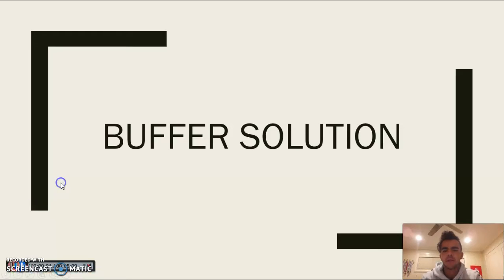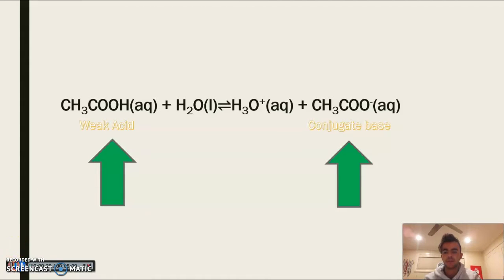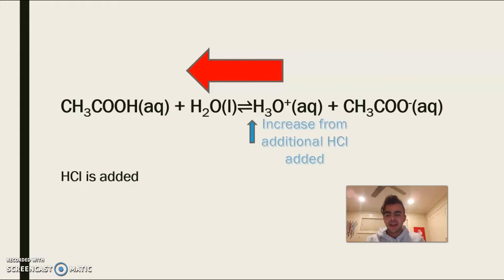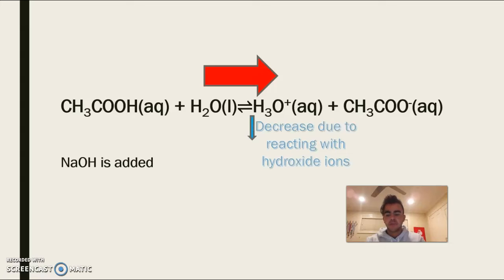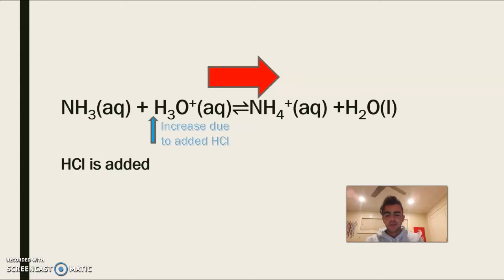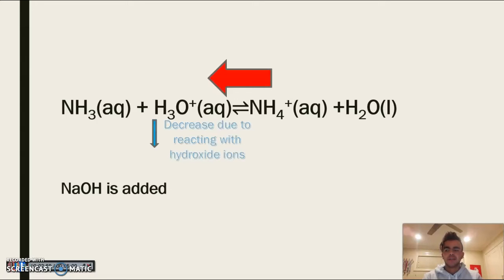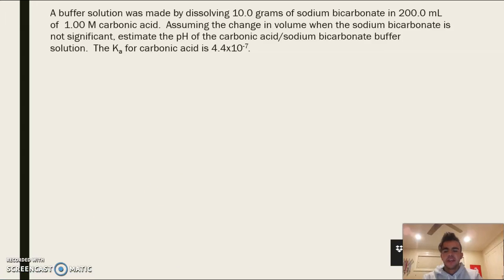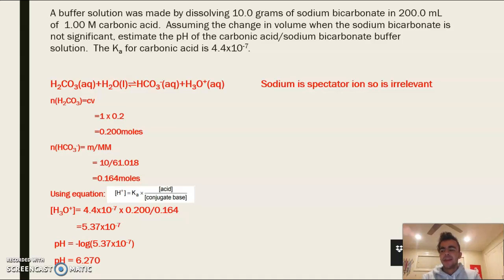Chemistry Assignment| Buffers